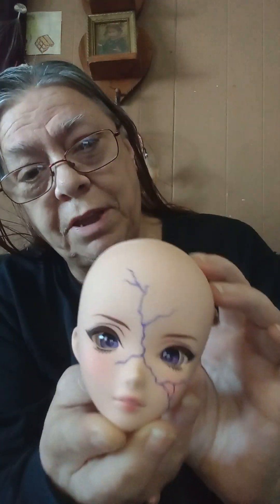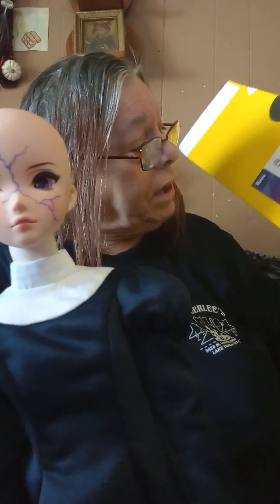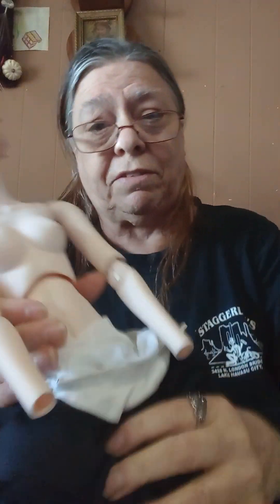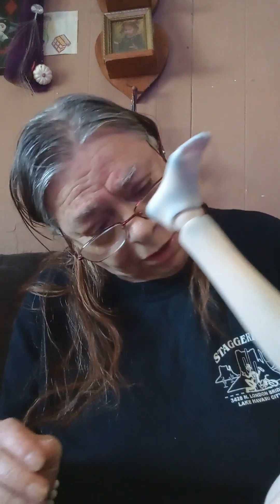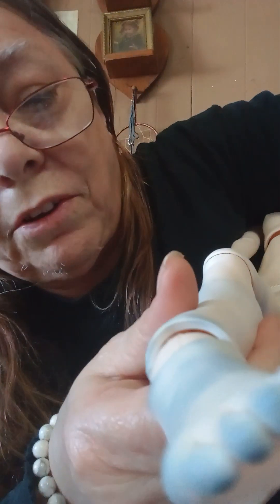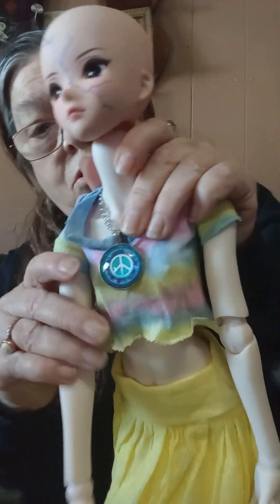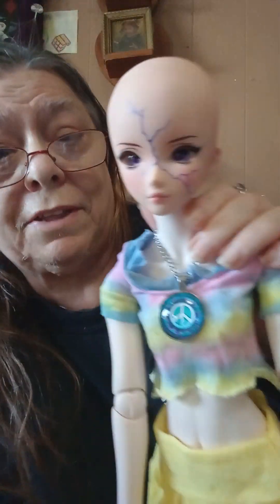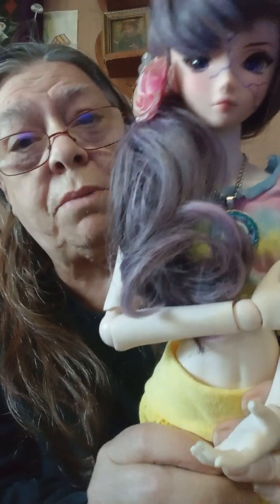On Quinn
On my dolls